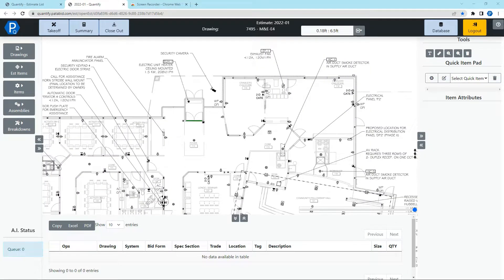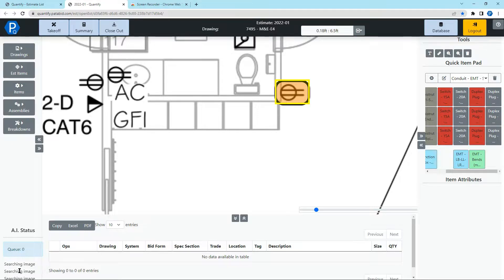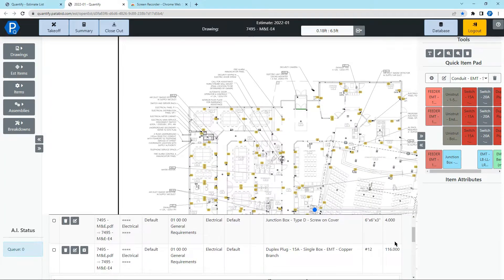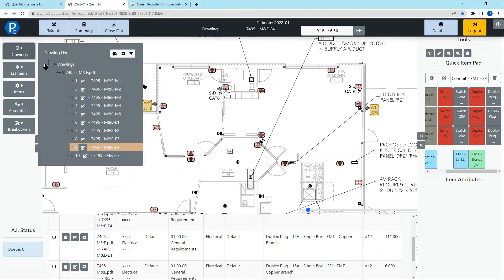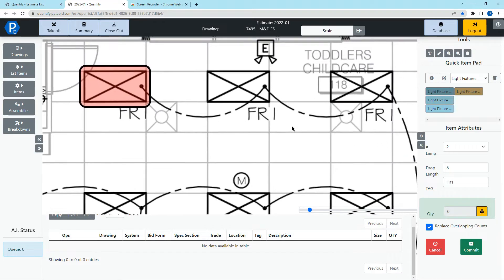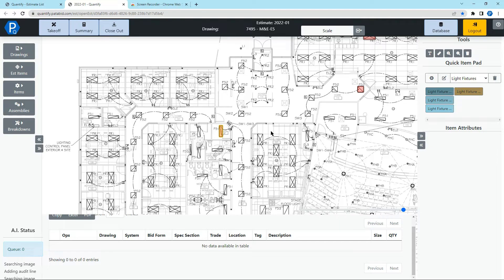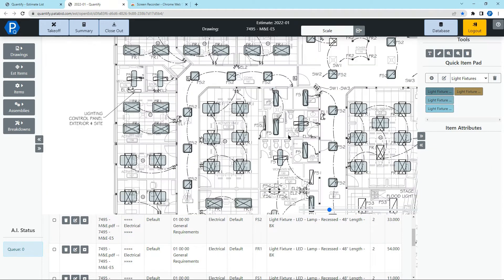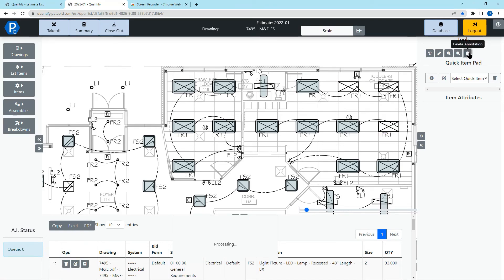Using Rapid Count A.I. in Quantify | Electrical Estimating Software Guide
Discover how to use the Rapid Count AI feature in PataBid Quantify to dramatically accelerate your takeoff process. This powerful automation tool identifies and counts matching items across your drawings with just a few clicks—ideal for MEP professionals and contractors learning how to bid electrical work with speed and accuracy.

Whether you’re estimating a small commercial job or a large-scale mechanical project, Rapid Count makes your process smarter and more efficient. It's a game-changer for those looking to upgrade their contractor bidding software tools.

PataBid Quantify is the most advanced electrical estimating software and MEP estimating platform on the market. Designed for MEP trades, it helps contractors save time, minimize risk, and increase profitability. With AI-driven tools like Rapid Count, you can bid electrical and mechanical projects up to 50% faster than legacy software and 300% faster than Excel or pen and paper.